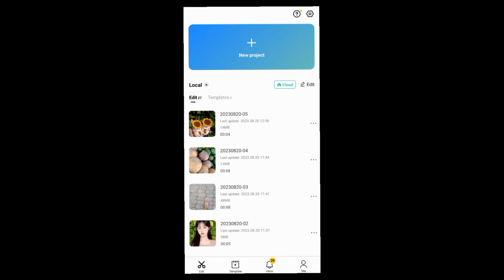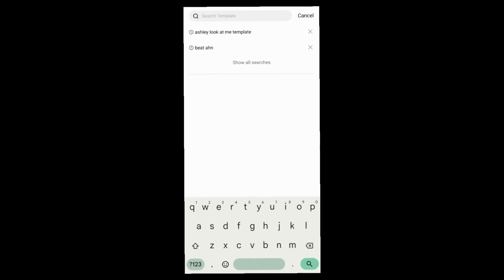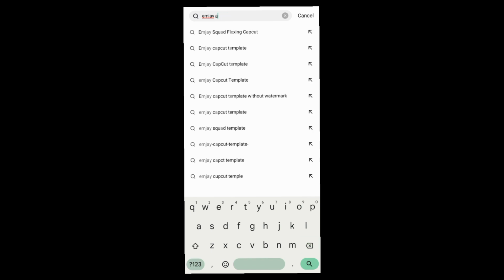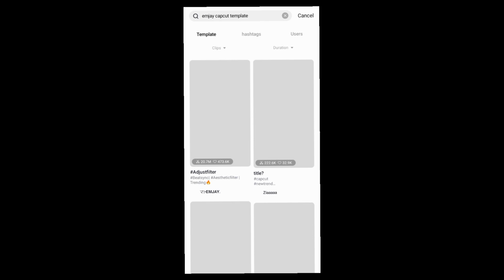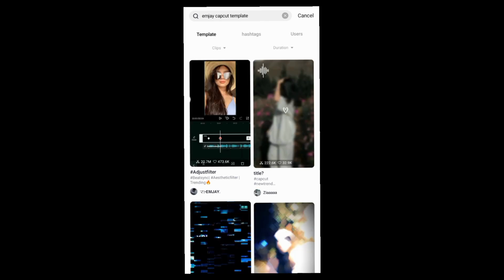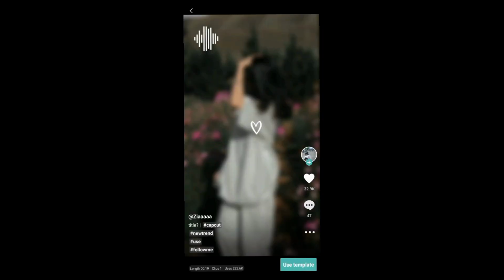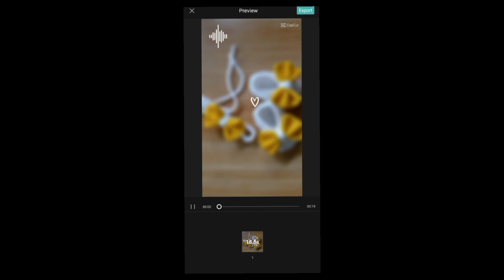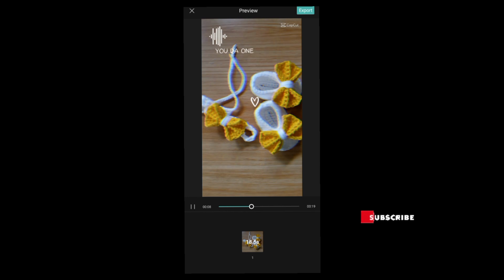Emjay Capcut Template | Trending Reel Editing tutorial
Ready to make your reels shine? Join us in our newest video, "Emjay Capcut Template | Trending Reel Editing Tutorial," where Platform Mastery provides expert guidance on using the Emjay Capcut template to create eye-catching and trendy content. Our tutorial is designed for video editors of all levels, offering clear instructions to help you craft reels that capture attention.